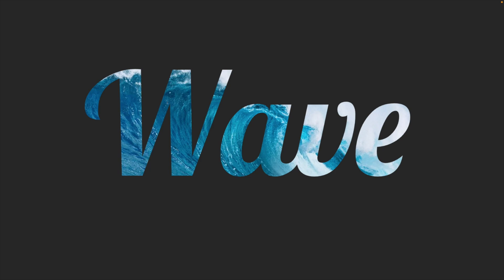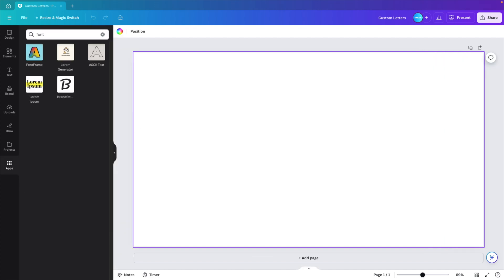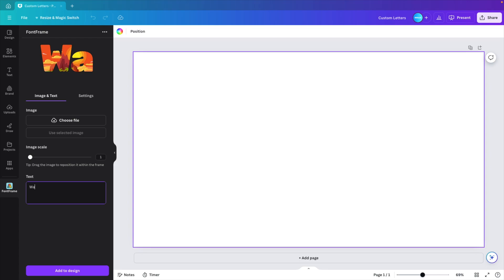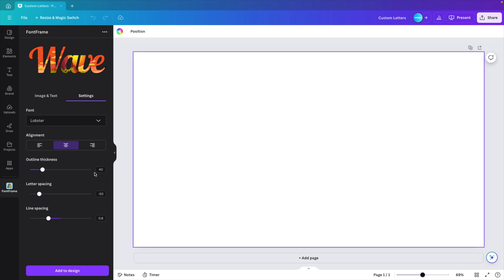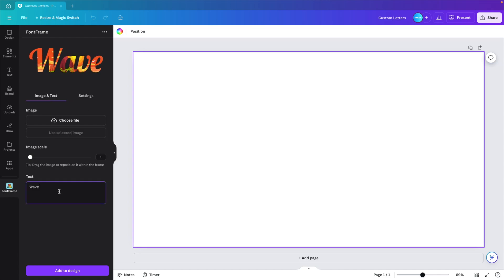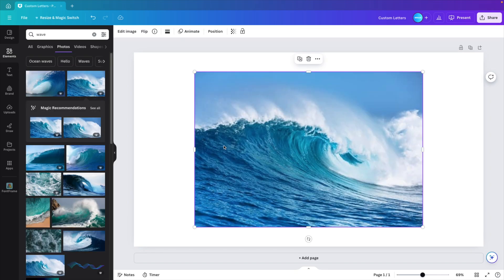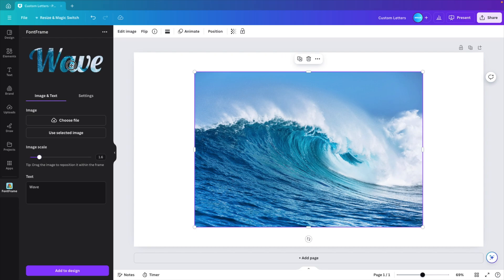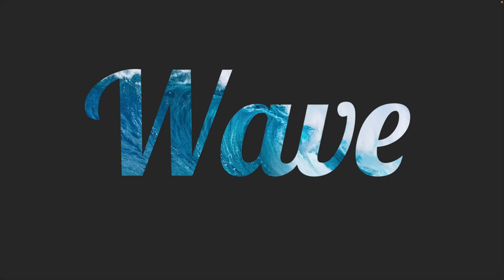Add images to Words in Canva - EASY WAY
Did you know you can add images to words in Canva without using the frames and manually selecting each letter? This is how you do it!